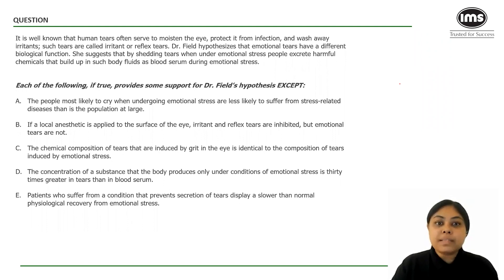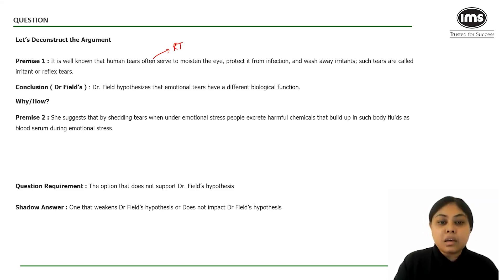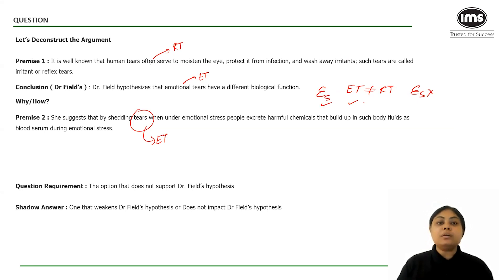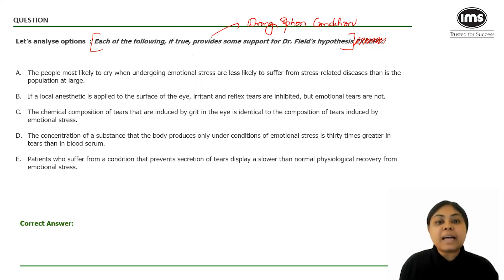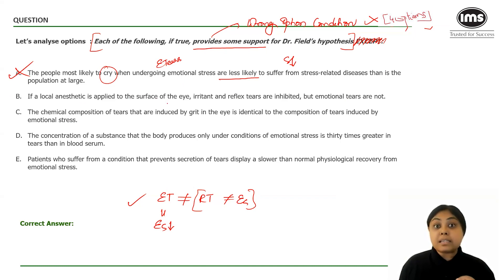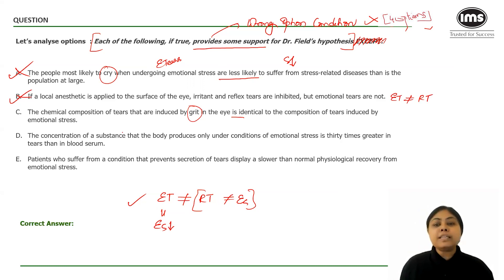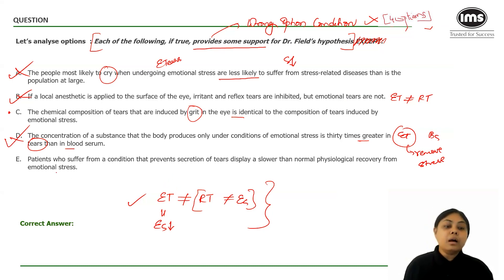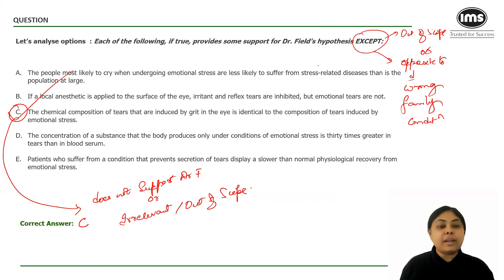The Best Way to Learn Exception from Critical Reasoning | GMAT Preparation #24 | Shreeleena Bakshi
Welcome to a series on the Best of GMAT!

We will walk you through various topics that are part of the GMAT exam. This video will focus on the Exception from Critical Reasoning.

About the mentor:

Shreeleena Bakshi
Chief Mentor - Verbal

Shreeleena comes with 18+ years of varied experience in the Test-prep industry. A post-graduate in EarthScience, she believes in the Power of Observation and Logic to ace the Reading Comprehension, Critical Reasoning, and Sentence Correction sections for Standardized tests (GMAT/GRE®/SAT®/CAT/LSAT).

Get access to the GMAT@Zero Fees.
Get access to the GRE@Zero Fees.